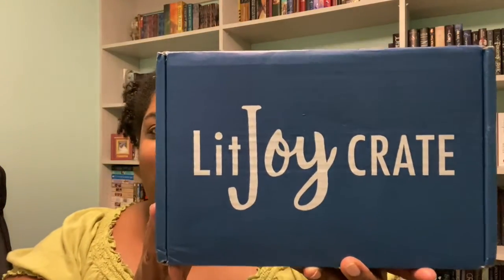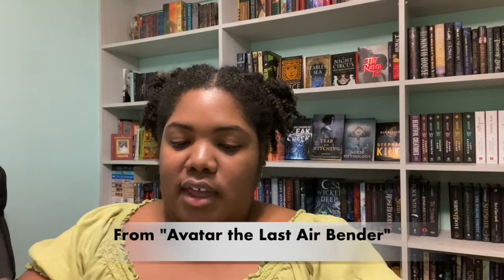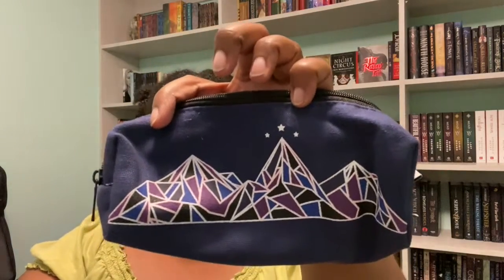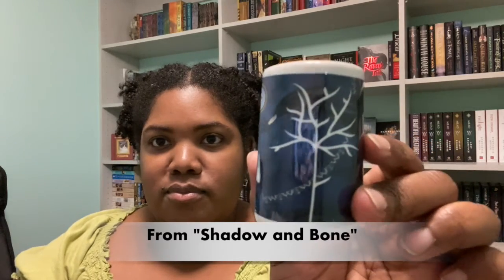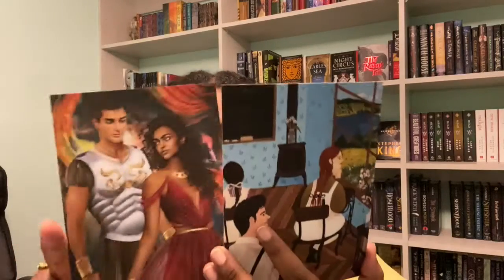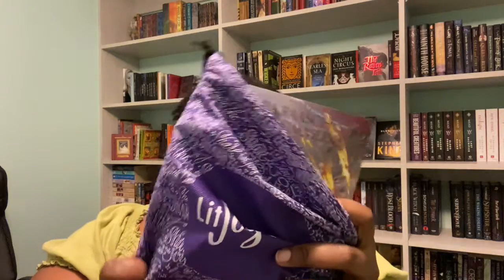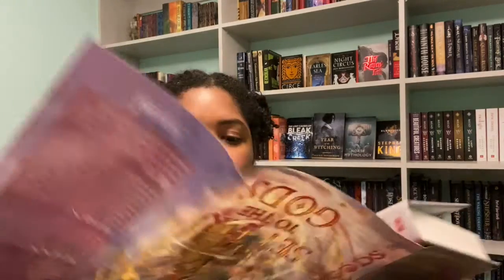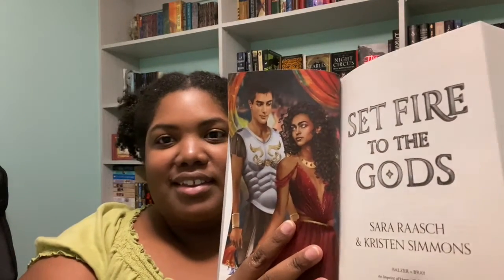August 2020 LitJoy Crate: Elemental Magic 🔥